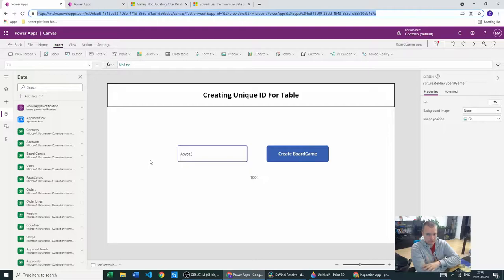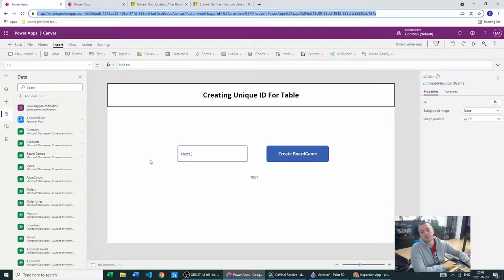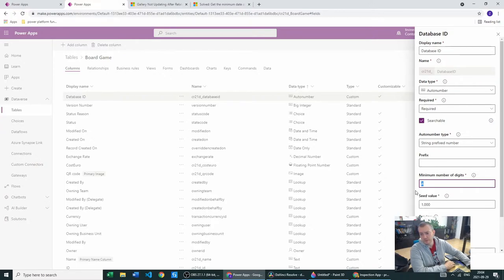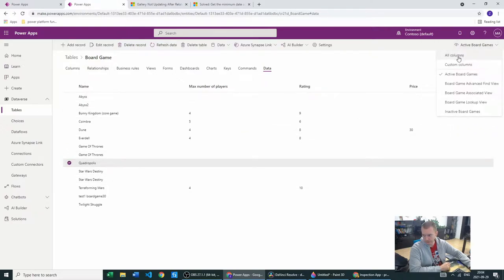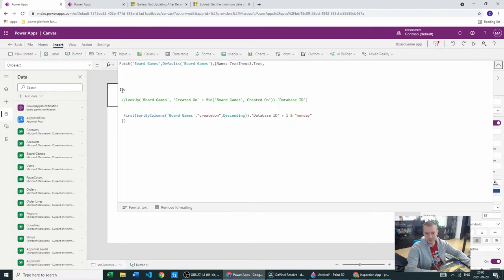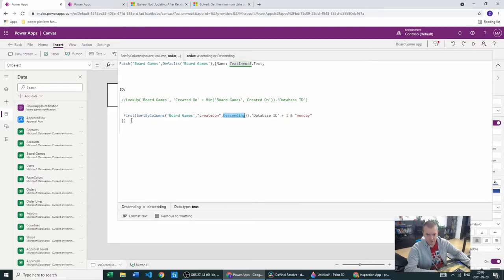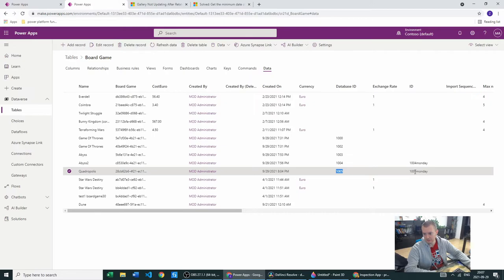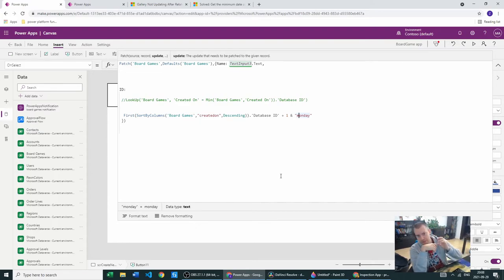Power Apps - Creating Unique Autonumber ID for Records ( Dataverse) - Not GUID #11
In this short tutorial we're creating Unique ID based on our preferences and autonumbered field to ensure ID is truly unique - I'll show you two possible solutions and their limitations, also be warned about concurrency in that matter - how to force this id to be truly unique regardless of two users clicking at the same time on button. This is not a GUID tutorial!